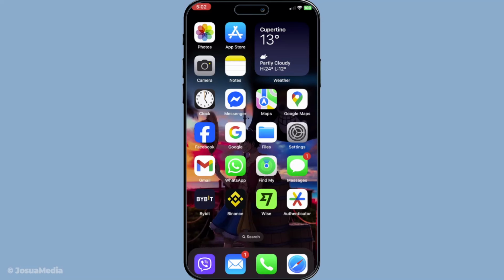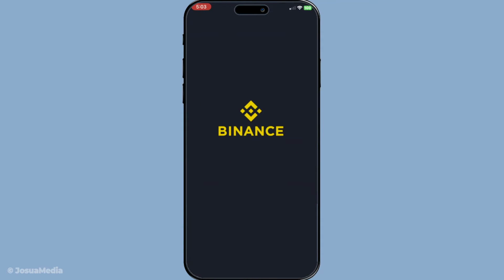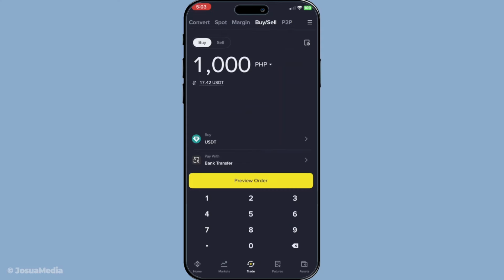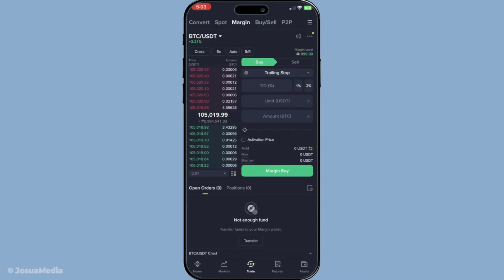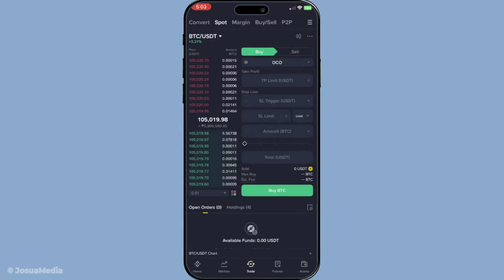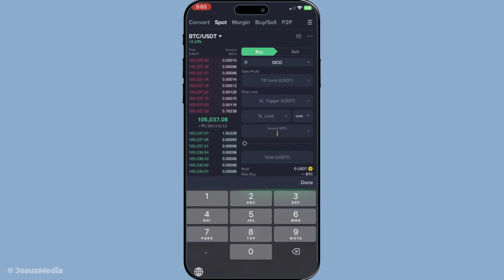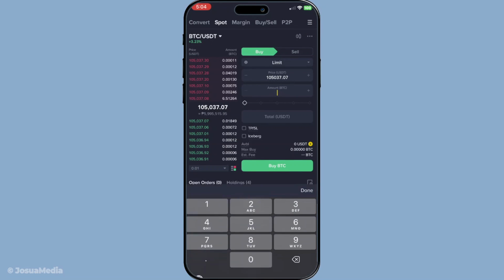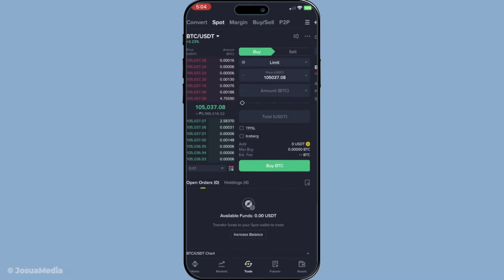How To Place A Trade With Mobile Phone On Binance (Full 2025 Guide)